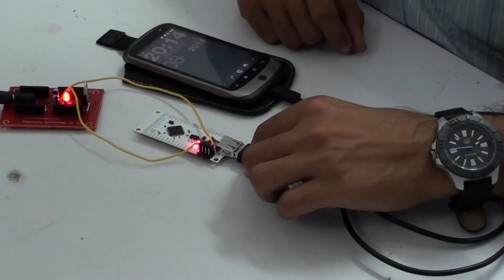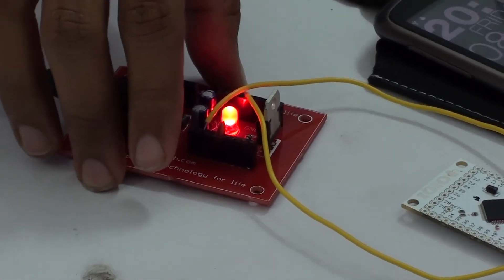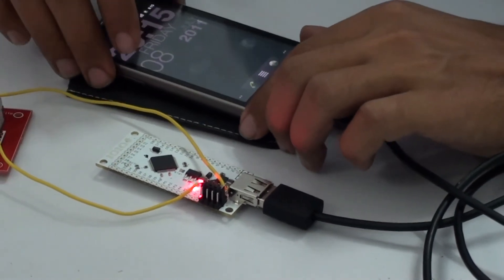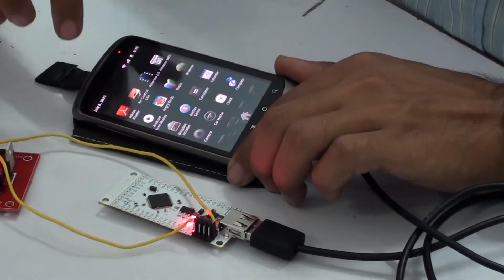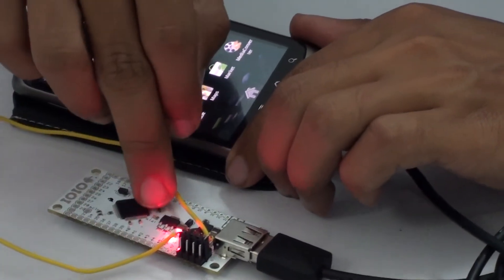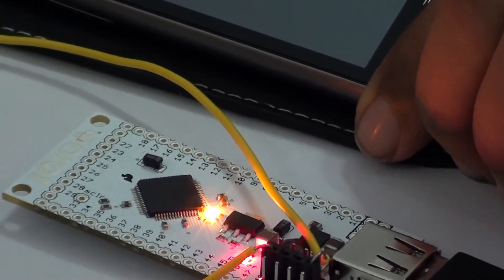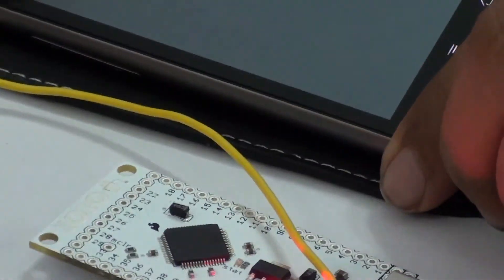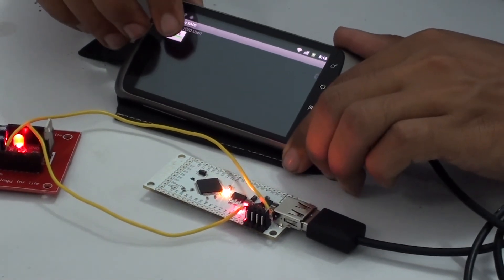Tenet Technetronics: Android IOIO shield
The IOIO is a board specially designed to work with your Android device (OS versions 1.5 and greater). The board provides extensive and robust connectivity to an Android device via a USB connection.